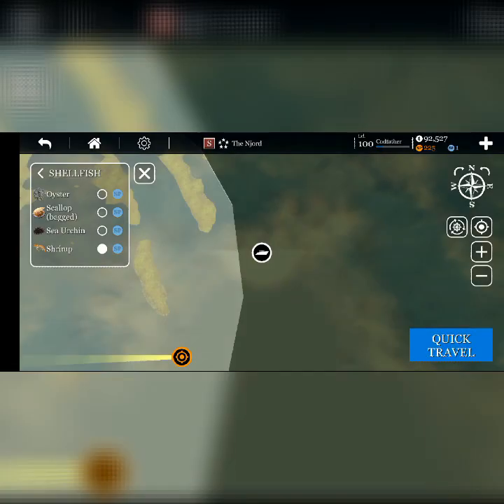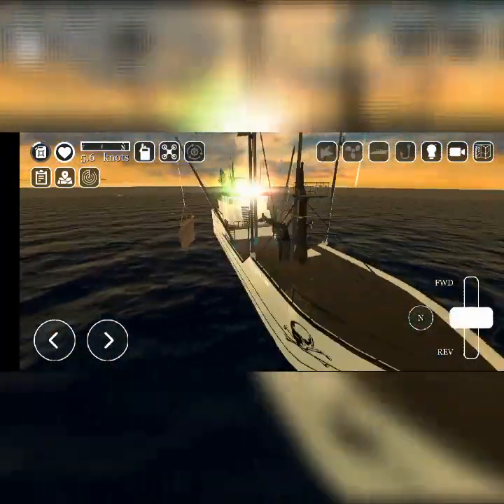Ucaptain Boat Crew tips and explaining more about it and some real live view on the ocean at the end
Boat crew tips and tricks

Some nice view over the ocean while on the way in to go catch at the end

To everyone supporting me did you know you are all awesome